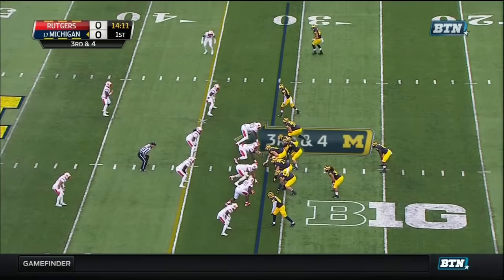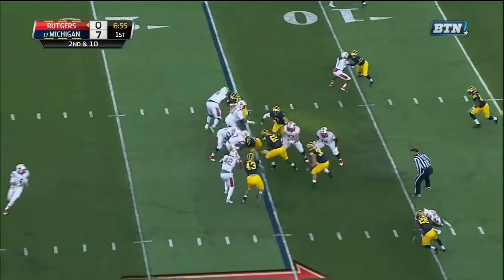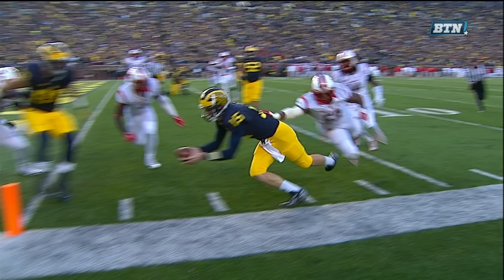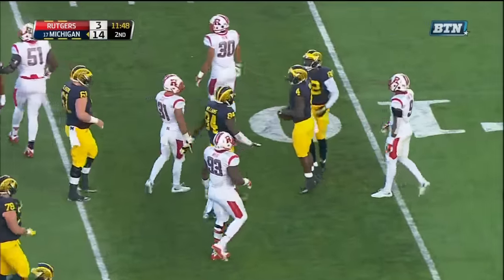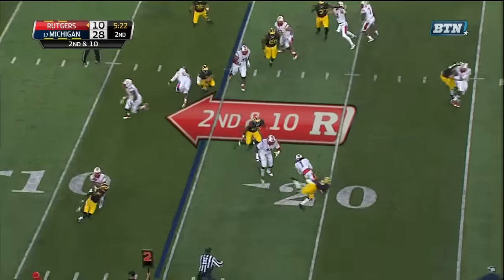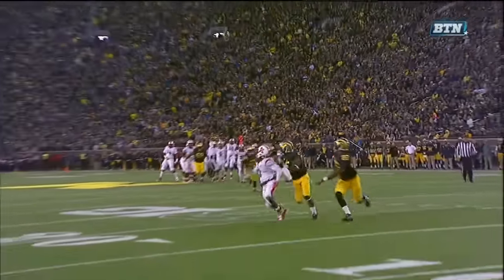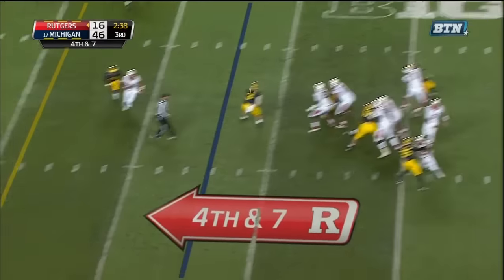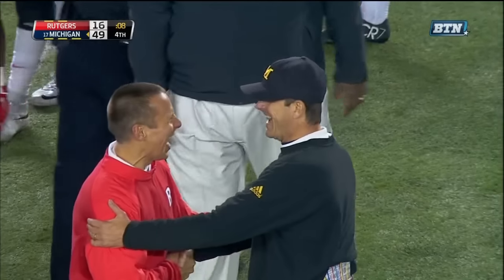2015 Michigan Football Highlights v. Rutgers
Michigan 49, Rutgers 16